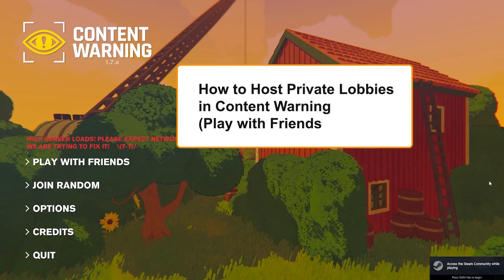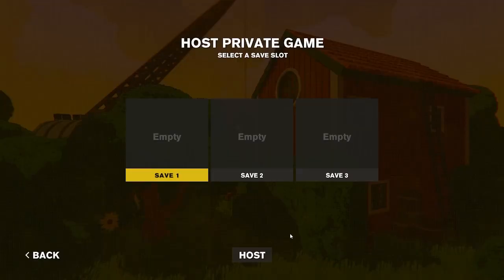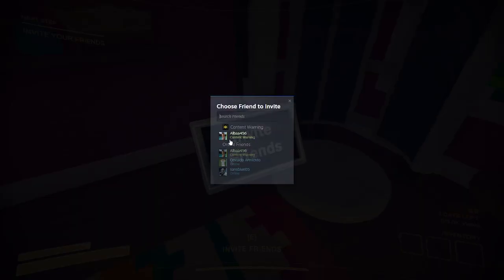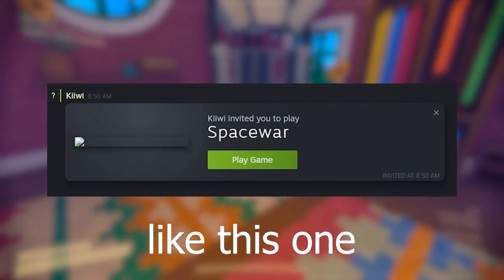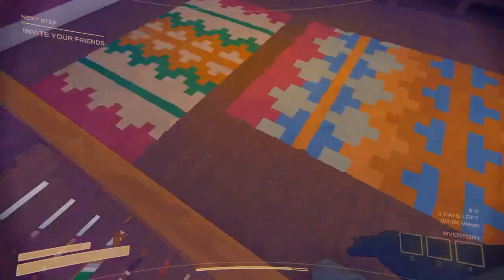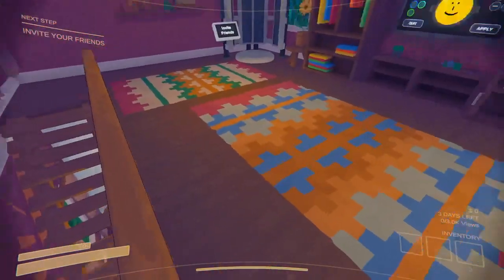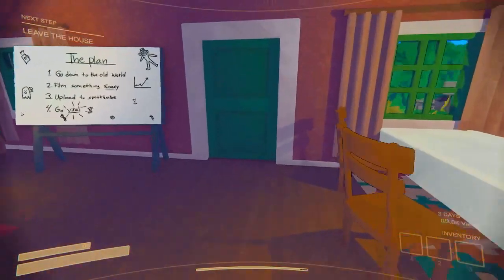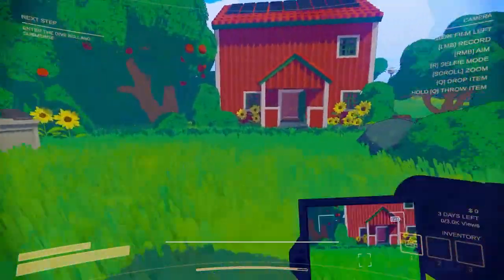How to Host Private Lobbies in Content Warning (Play With Friends)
In this step by step tutorial I will show you how to host private lobbies to play with your friends in content warning using steam step by step!
Full guide to host private lobby and play with friends in content warning game